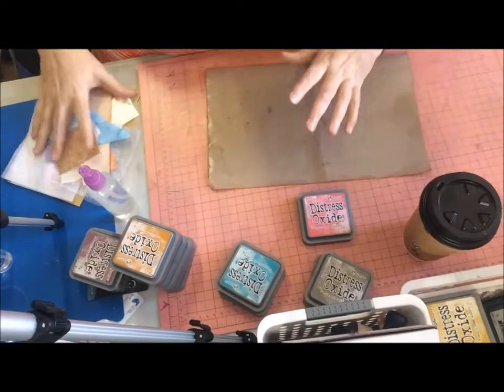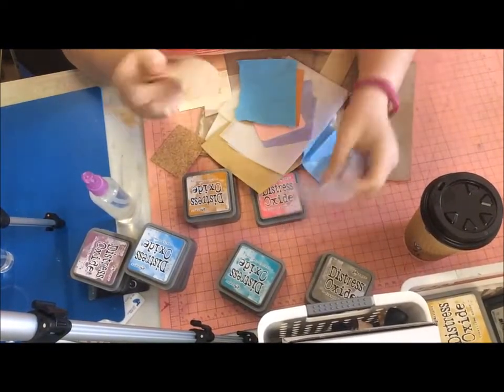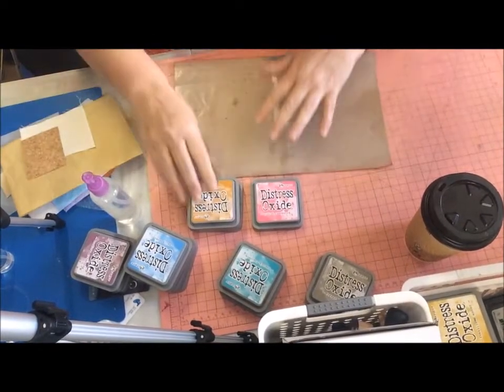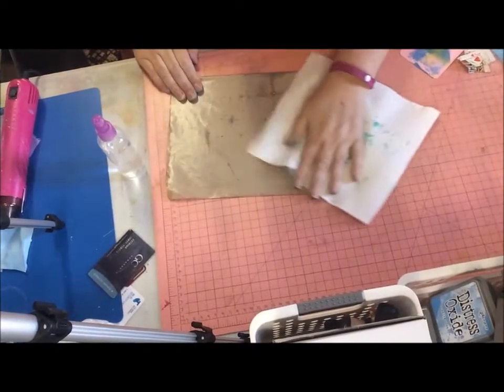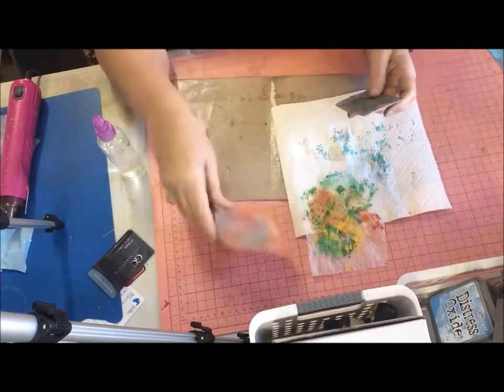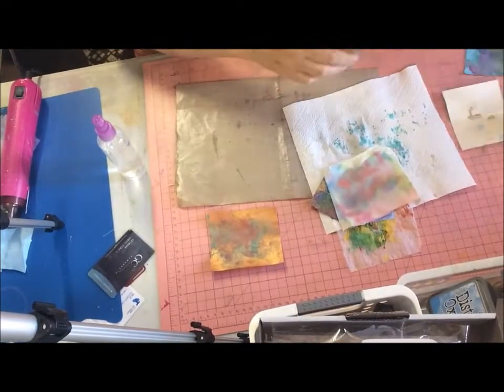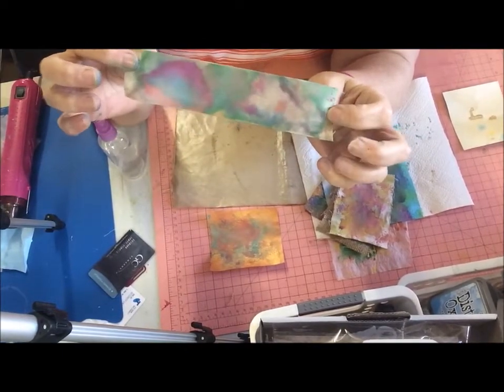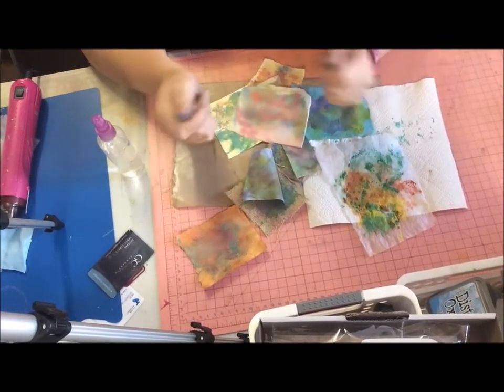Using Tim Holtz Oxide Inks!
Hi!!

These are my new babies!!! I love working with them - and got some more colours delivered today! :) :)

I decided to see what i can and cant use with them!

Results are in the vid!

Cheers Guys!

Suzanne xoxox